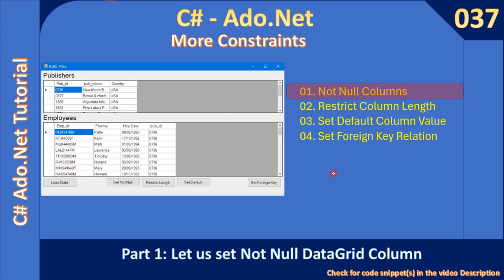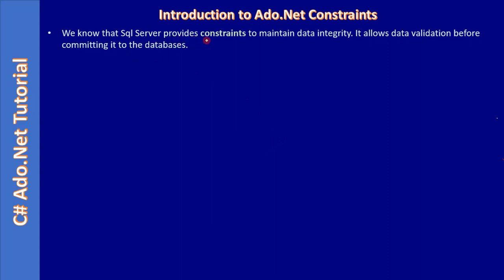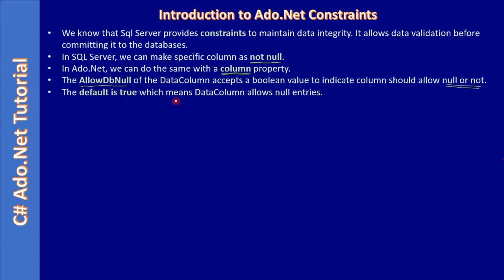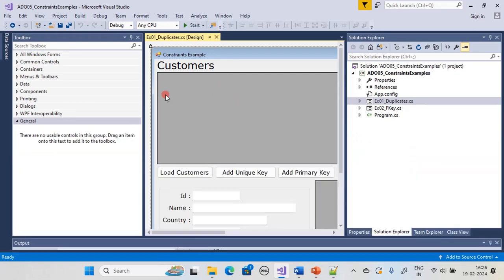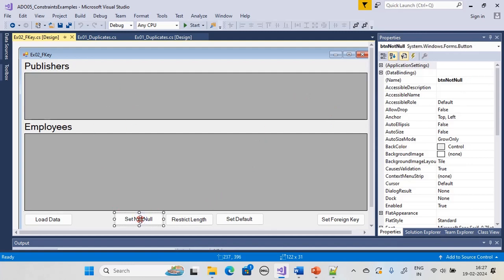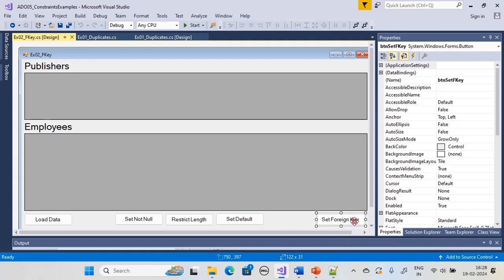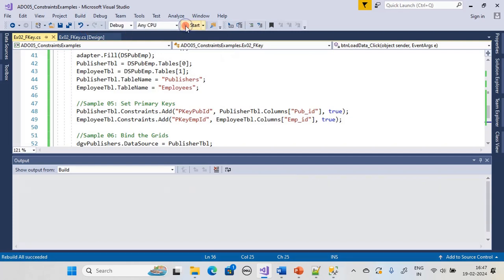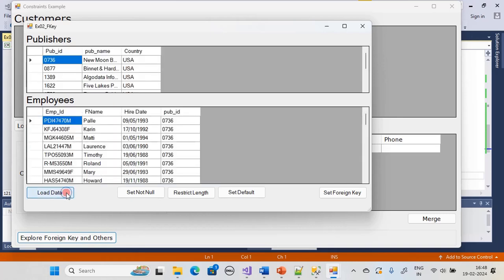More Constraints | Part 1 - Set Not Null to Datagrid Column | Ado Net Tutorial #037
In this Ado.Net Tutorial, we will learn how to setup datagridview column as mandatory. Here, we mimic not null constraint on the underlying datatable by using the AllowDBNull property.